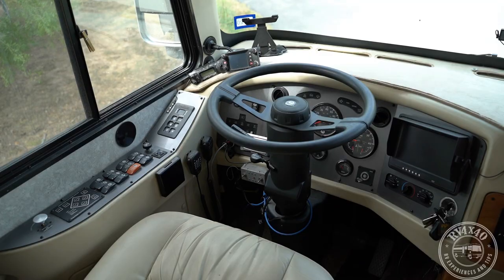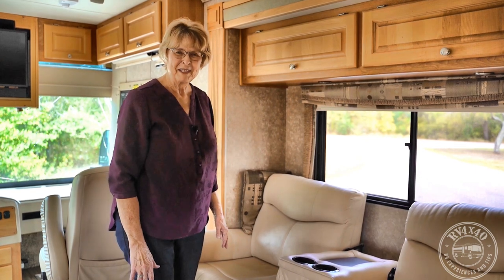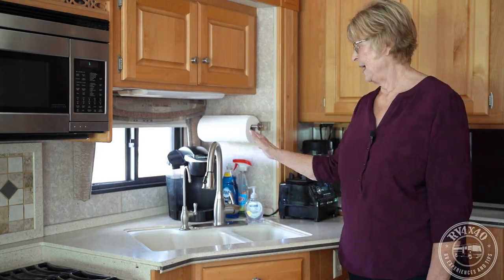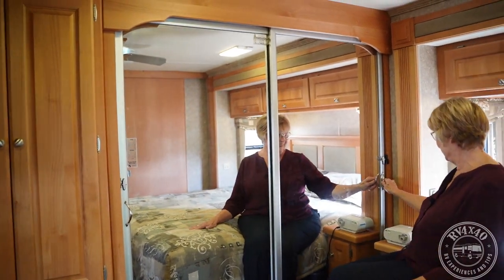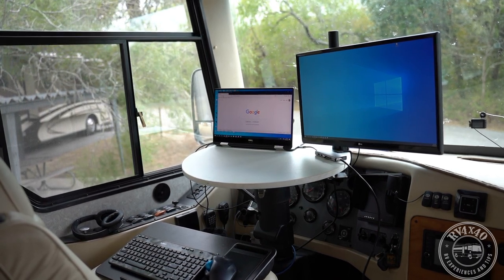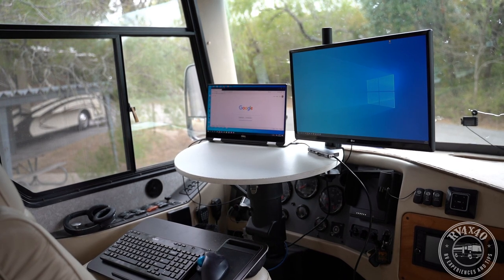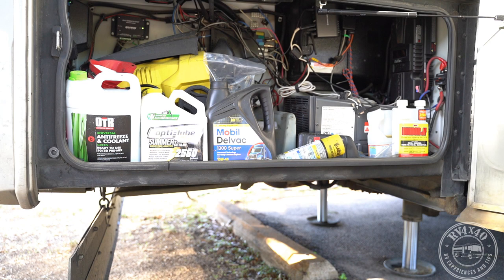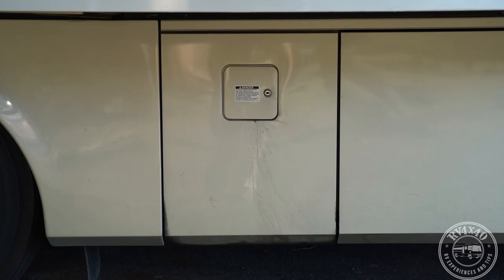2007 Monaco Knight Motor Home Tour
We show off our 2007 Knight 40 PDQ floor plan motor home in this video.  Take a look at where we have called home for the last four years, three of them on the road as full time RVers.  We show some of the mods that we like the best and how it all fits together with storage options, and some ideas on how to cram even more into a small space.